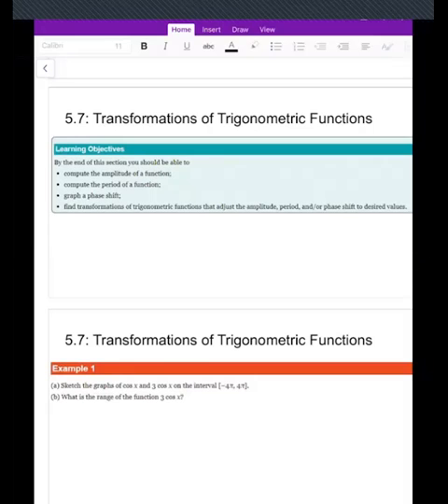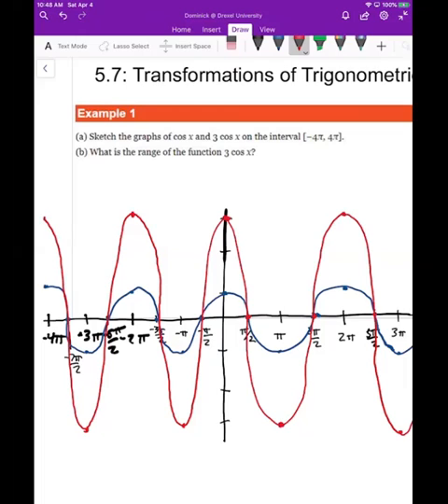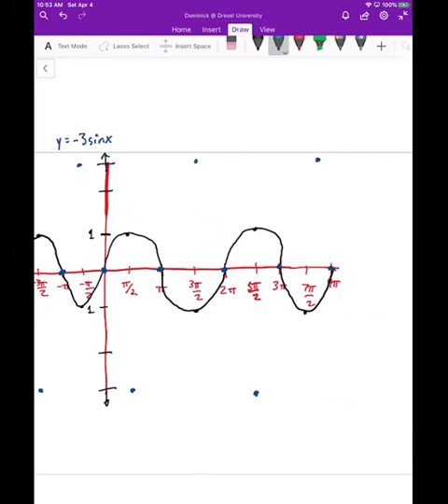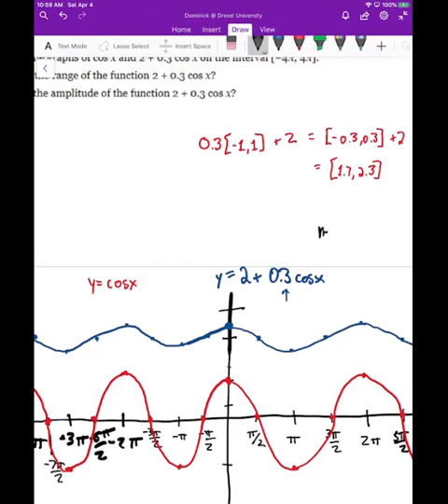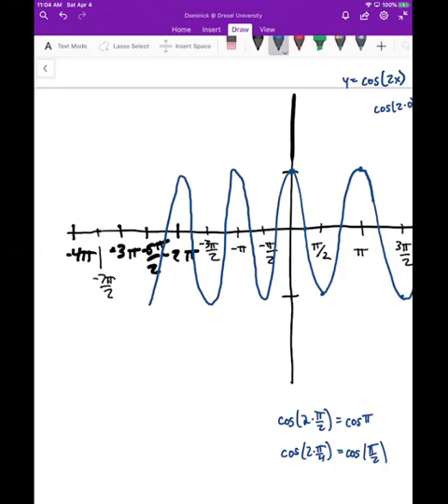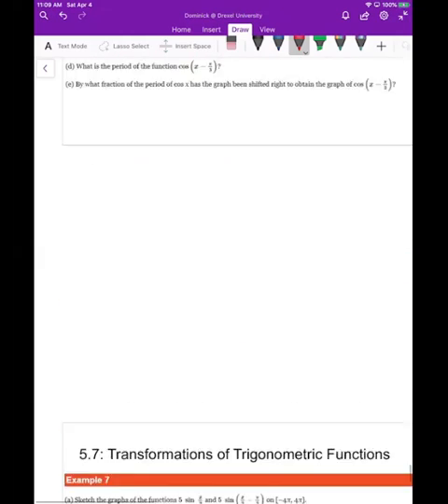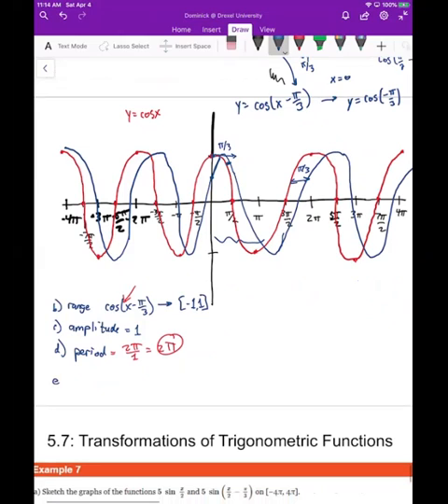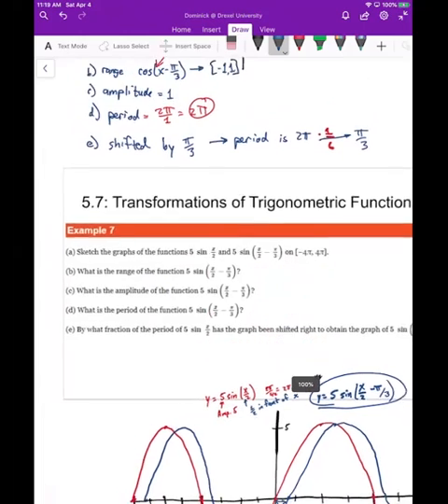Transformations of Trigonometric Functions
Description of how to analyze the amplitude, period, and horizontal and vertical shifts of a trigonometric function.  Several examples are graphed and analyzed.